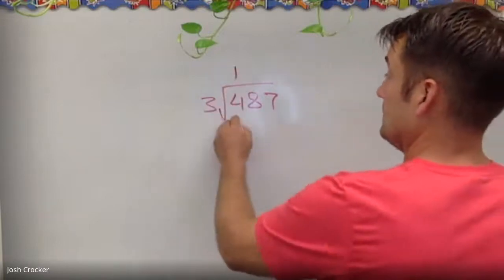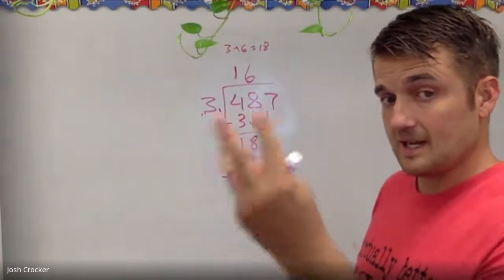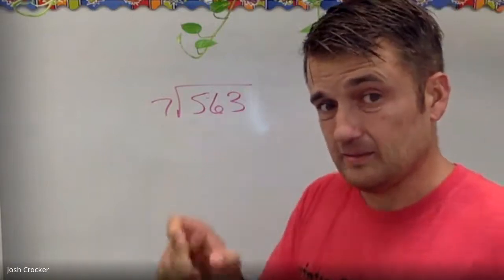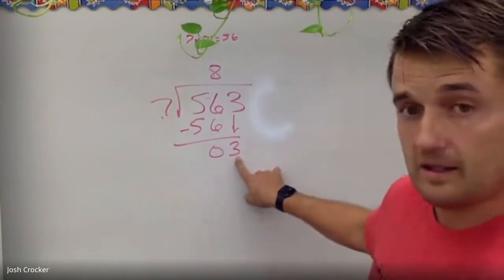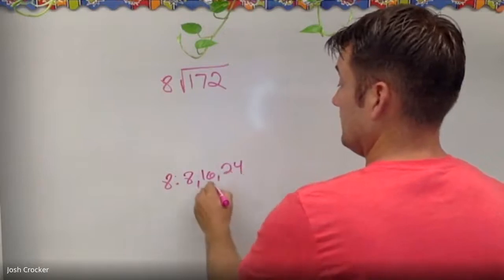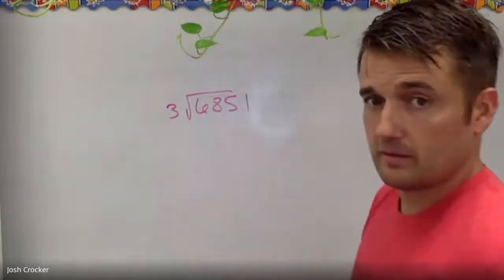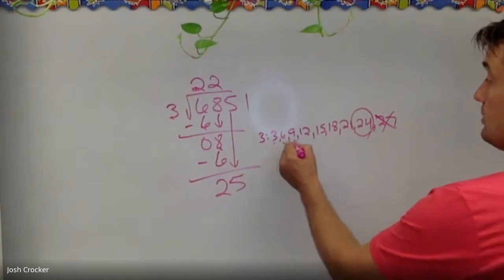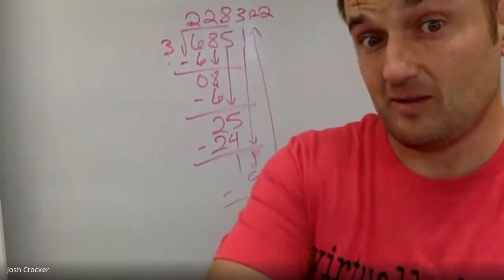Division 3, multi step DMSCB, DMSCB